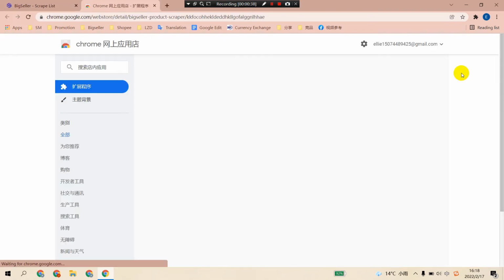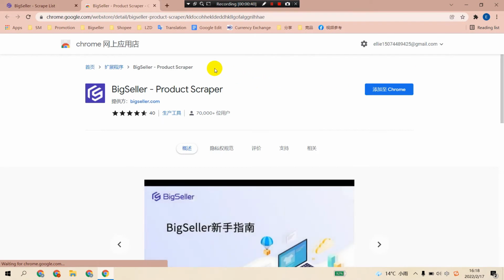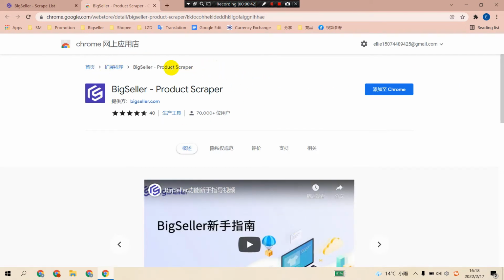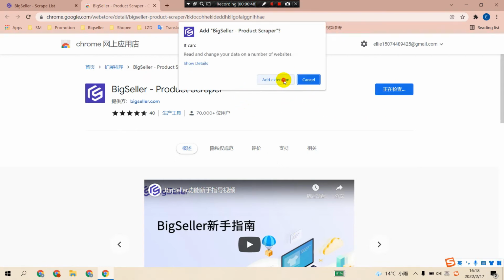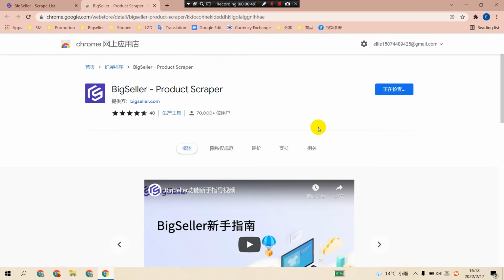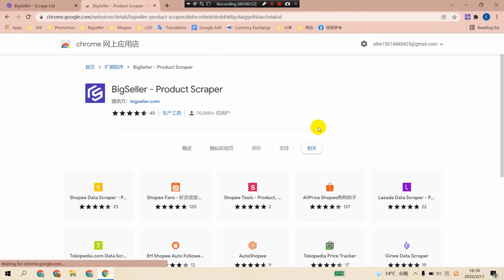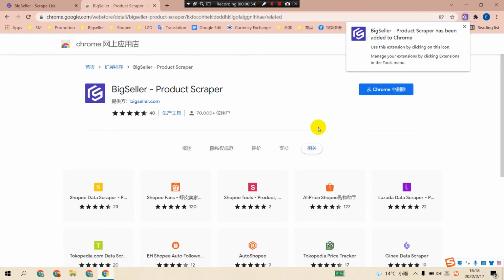Scrape and Upload Products - Step1: Install the Extension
This video shows how to add the BigSeller Product Scraper extension to your Chrome browser.

What is BigSeller? How does BigSeller serve your online business?
BigSeller is a free multi-channel selling eCommerce software aiming at helping sellers to streamline sales across multiple marketplaces.

📍 Tutorials Series📍
Scrape and Upload Products -